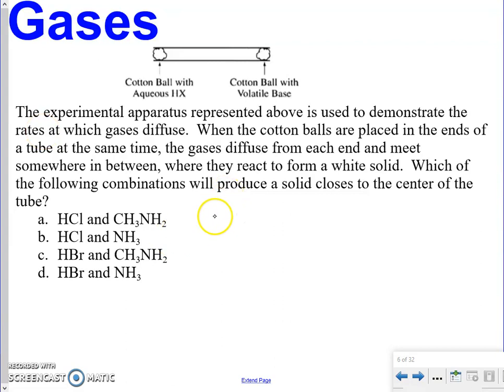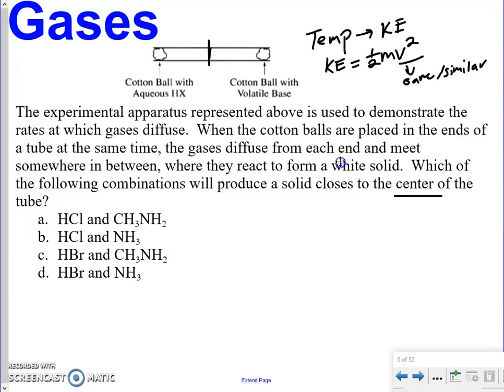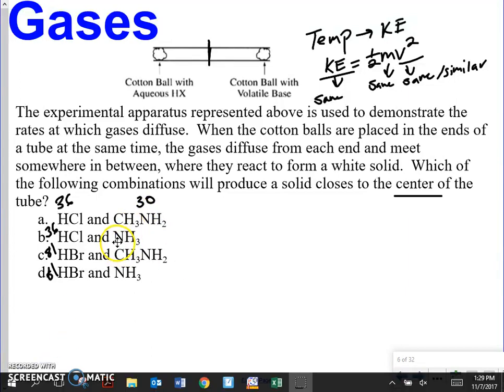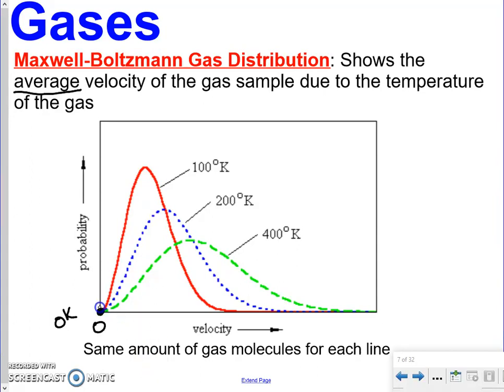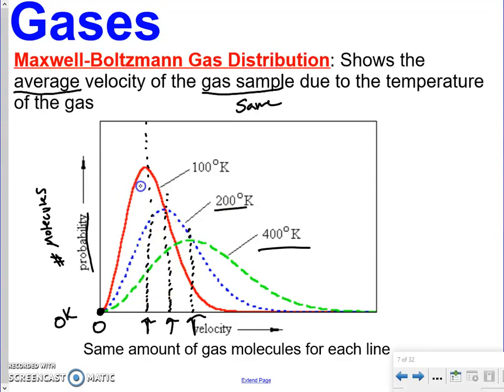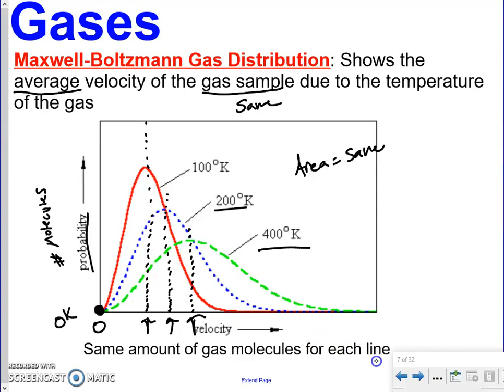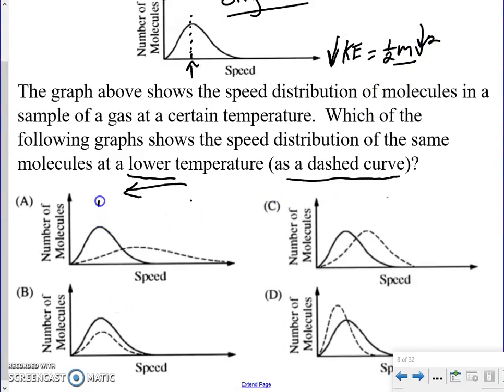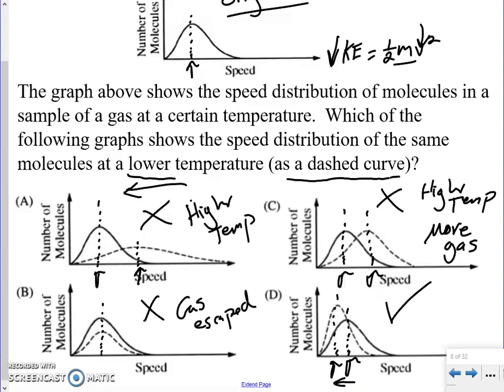Lesson 2 Gas Laws kinetic energy and blotzman curves